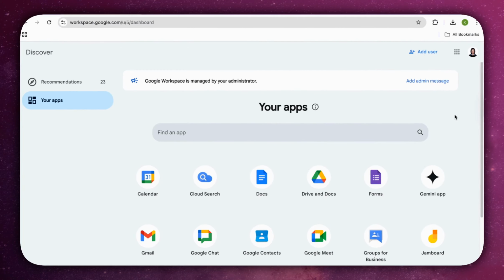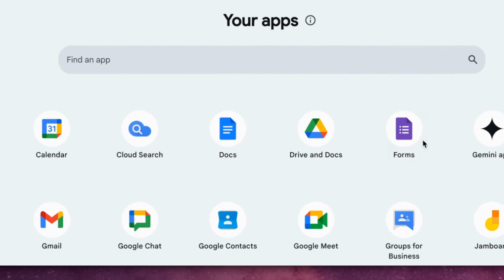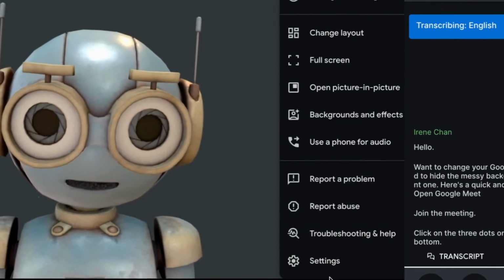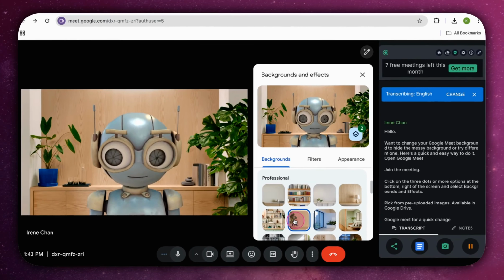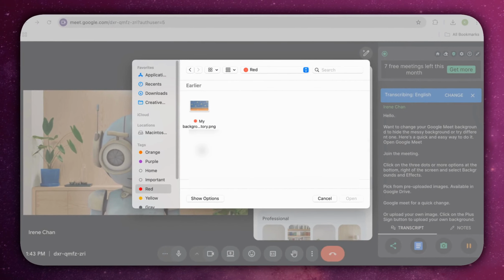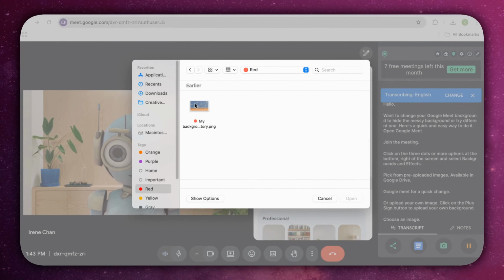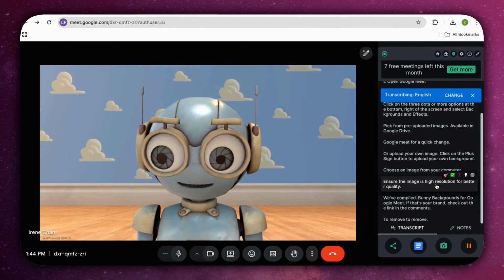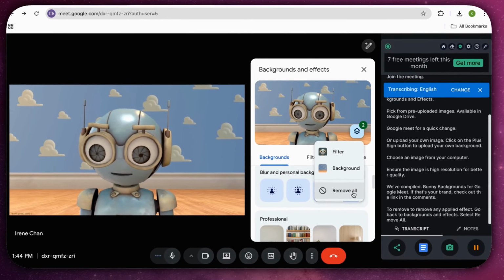How to Change Google Meet Background (Full Guide)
Looking to level up your background for your next meeting on Google Meet? Or do you want to showcase your silly side with funny backgrounds? This tutorial is perfect for you.

⏰TIMESTAMPS
00:00 - Intro: Why Change Your Google Meet Background
00:09 - Open Google Meet and Find Background Settings
00:21 - Choose or Upload a Custom Background
00:46 - Remove or Reset Background Effect
00:54 - Bonus: Use Tactiq for Meeting Transcripts

Good luck!

Tactiq Team